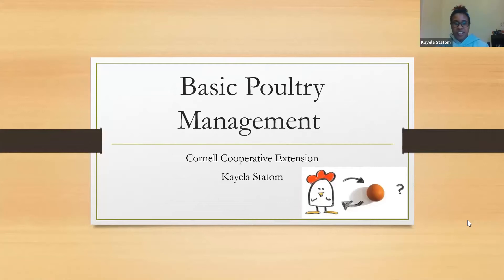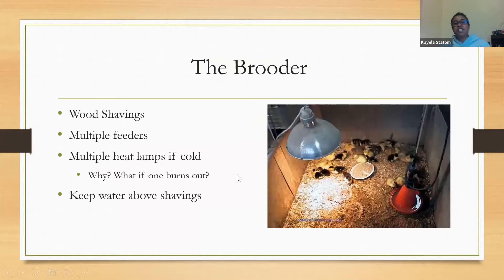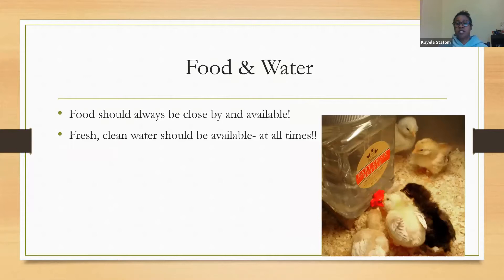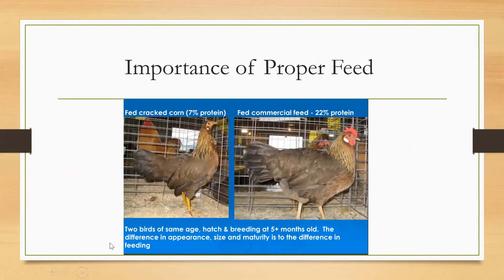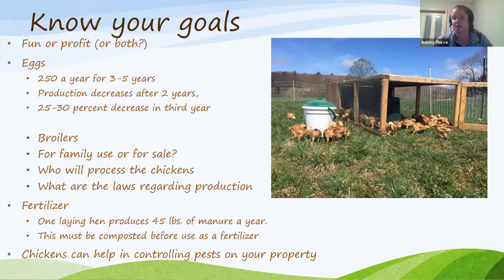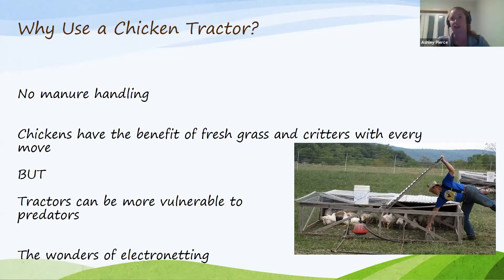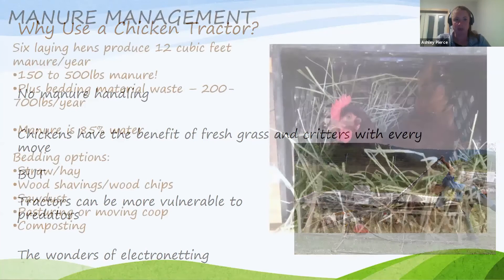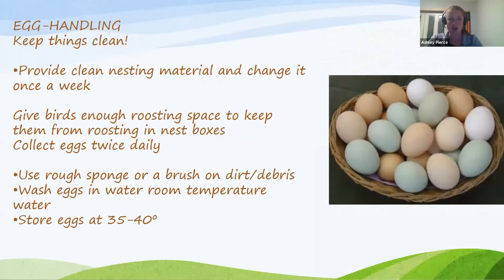Basic Poultry Management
This is the recording from the virtual Basic Poultry Management Program hosted by CCE Educators, Kayela & Ashley! Join them as they teach you about the basics of raising poultry!
Topics Covered: hatching egg care, breeds, animal care and handling, housing, and health management.